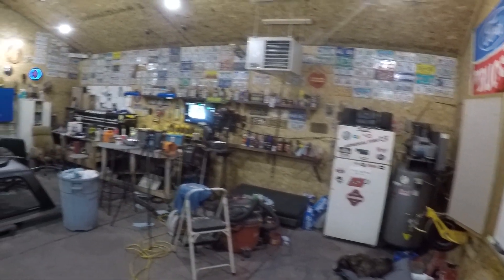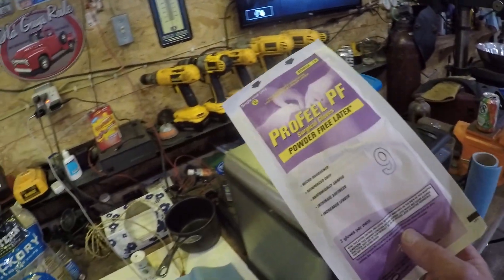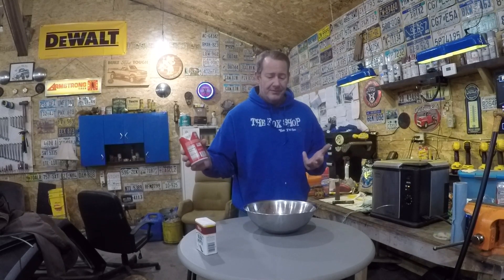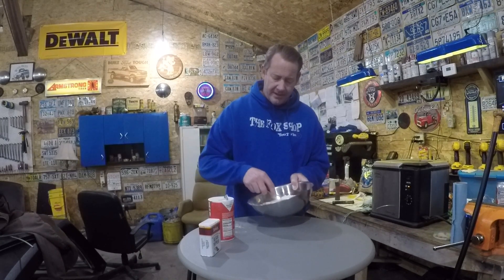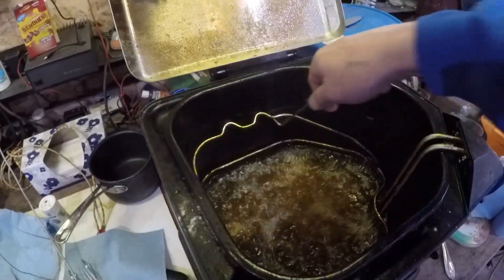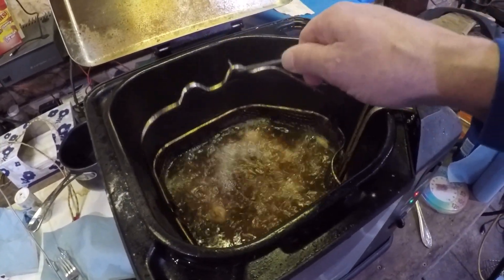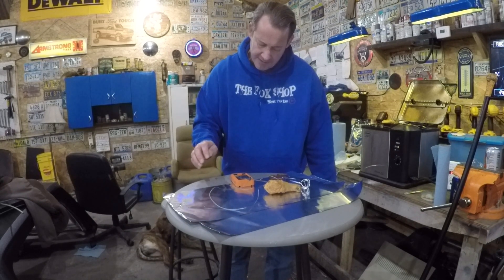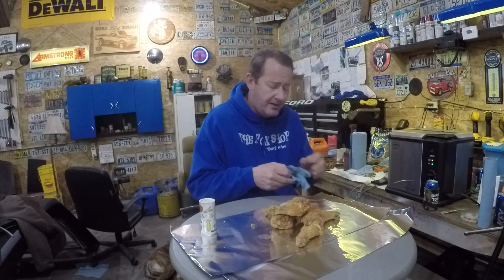Deep FRIED CHICKEN Super Eazy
Deep fried chicken. Super easy and SUPER Tasty!  Nothing like some fried chicken for some mid-afternoon comfort food!

DEEP FRYER